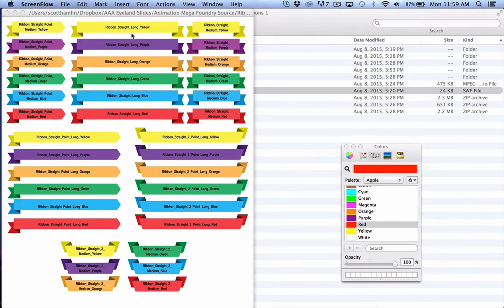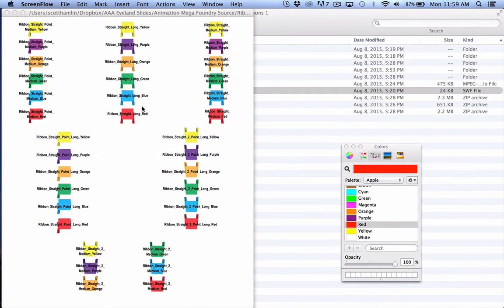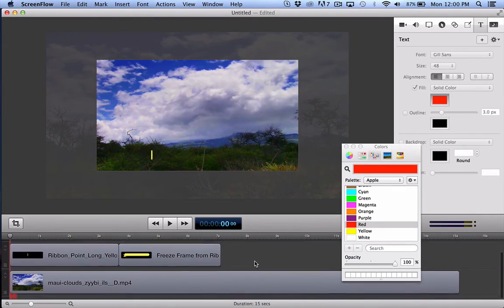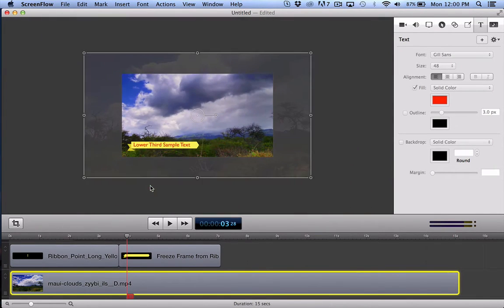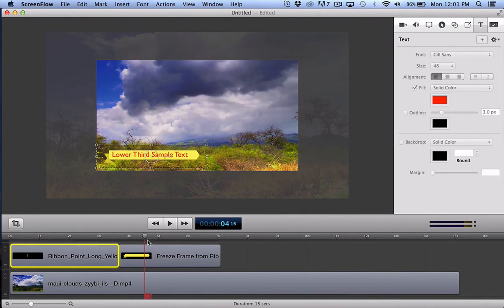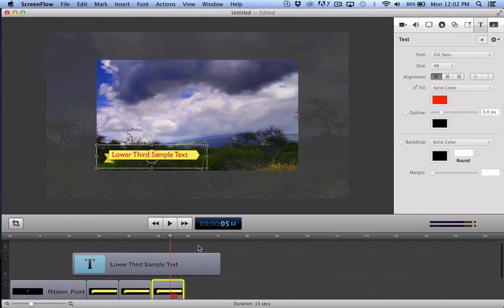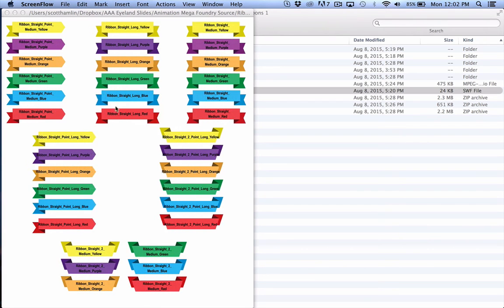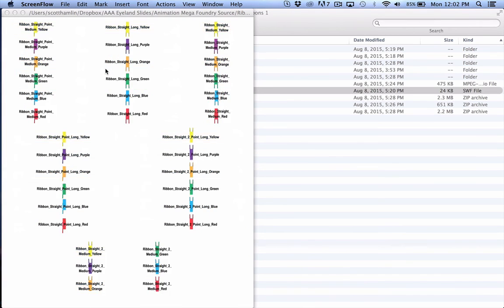Ribbon Lower Thirds and Overlays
This video shows how easy it is use the Ribbon animations to create overlays and Lower third animations with the Ribbon animations from Animation Mega Foundry